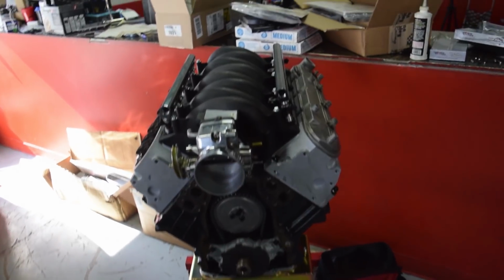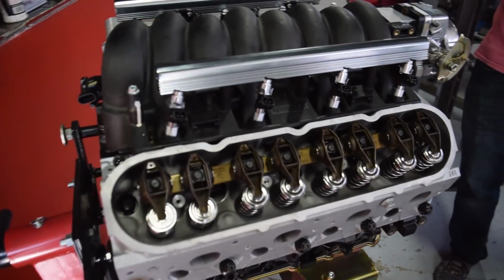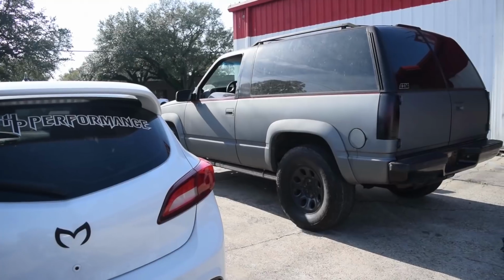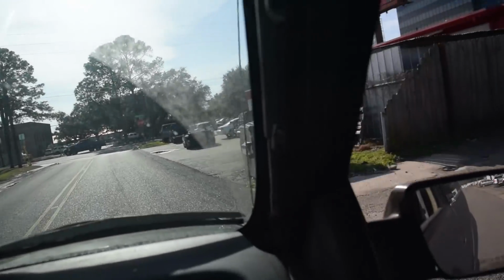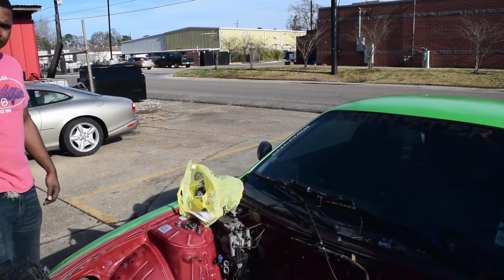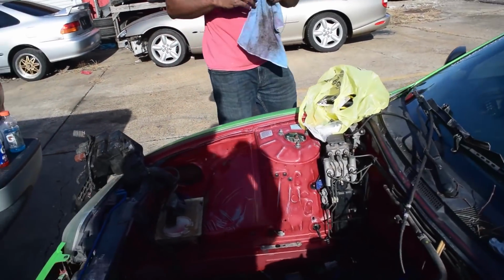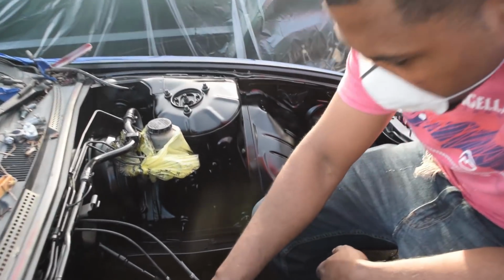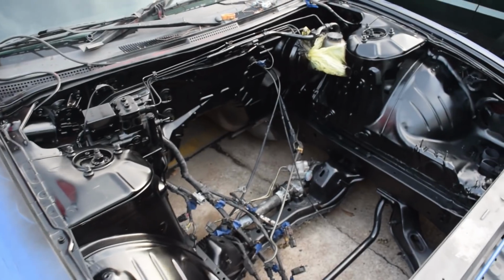Tahoe BOOSTED 4WD Launch Test and Hooning!!!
Hooks and moves out! Still more fun to put in 2WD and just blaze the tires!